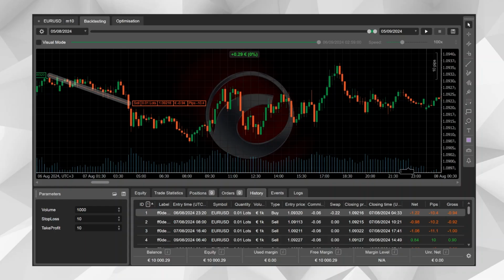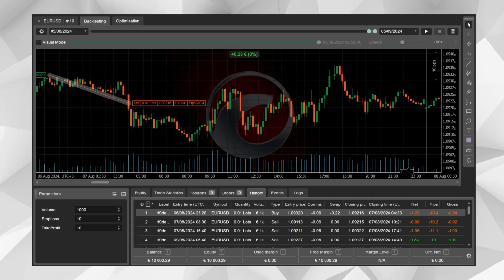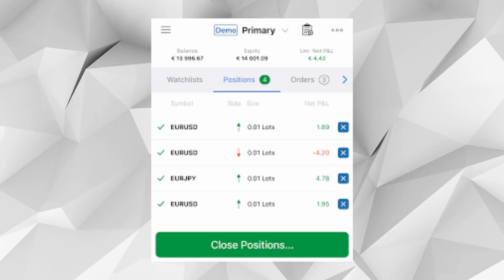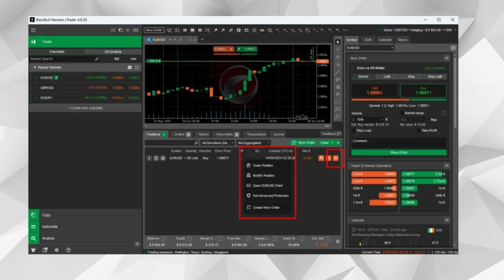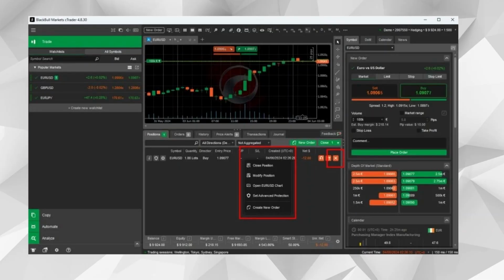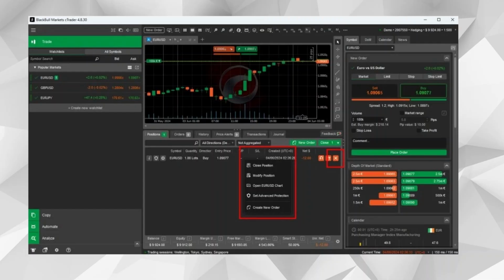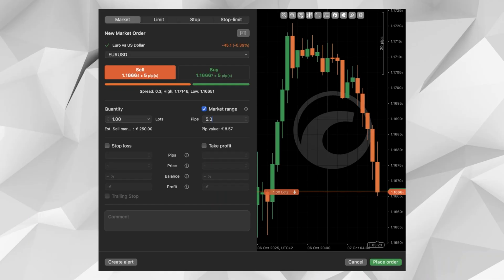How to Take Partial Profits on cTrader | Step by Step Guide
In this video, I’ll show you how to take partial profits on cTrader, step by step.

If you’re trading on cTrader and want to secure profits while keeping part of your trade running, taking partial profits is a powerful risk-management strategy. This tutorial explains the exact process on both desktop and mobile.

You’ll learn:

What partial profits mean in trading

How to close partial positions in cTrader

How to take partial profit on open trades

Tips to manage risk while scaling out of trades

This guide is perfect for beginners and experienced traders who want better trade management on cTrader.

👉 Watch till the end to lock in profits the smart way.